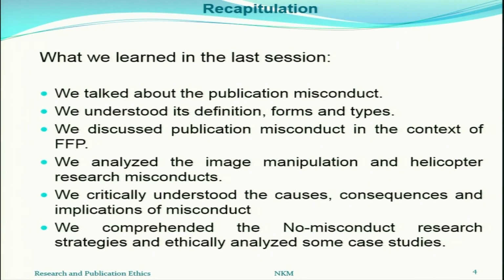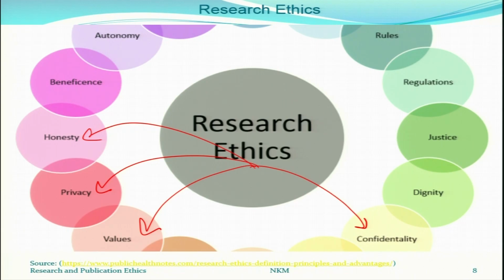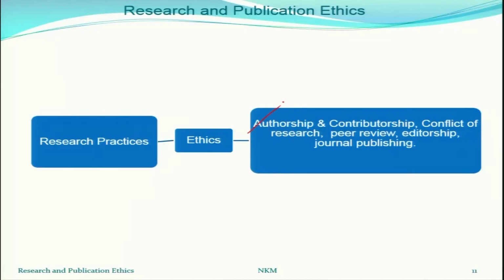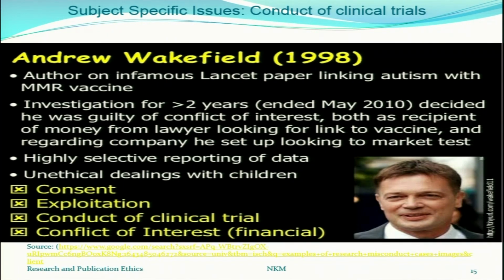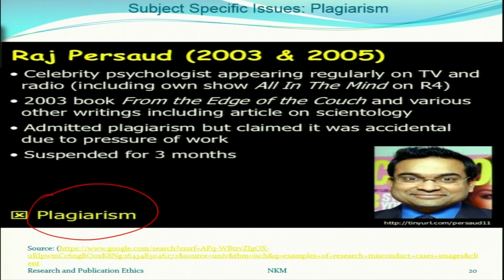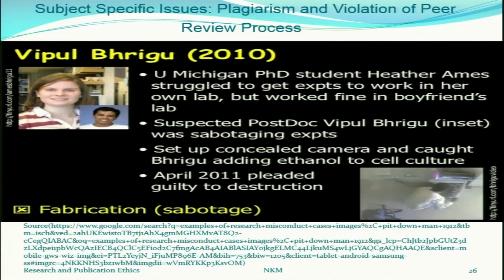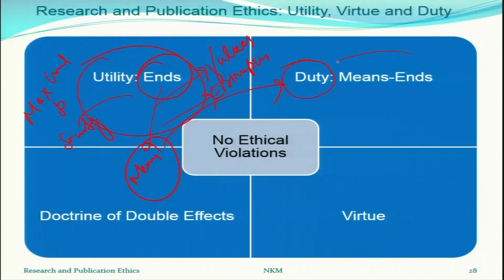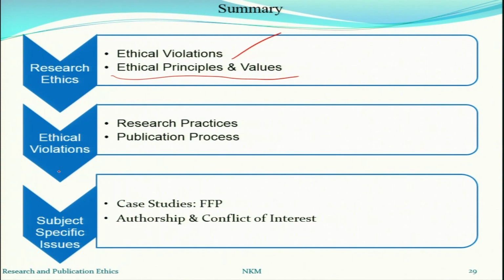Violation of Ethics CH25SP